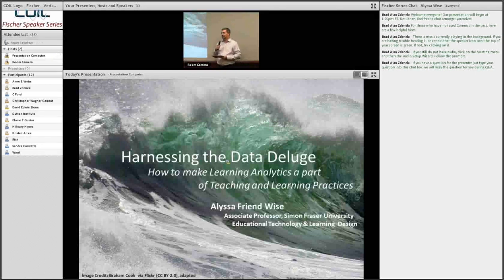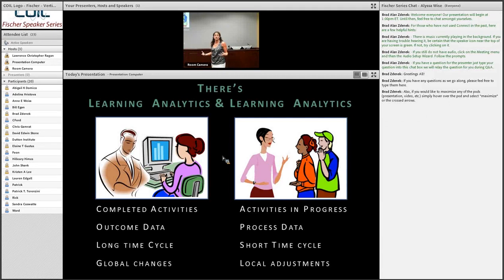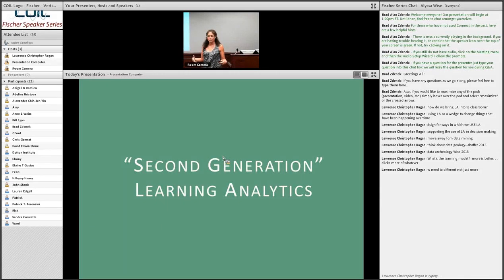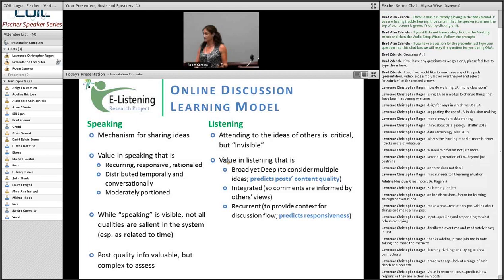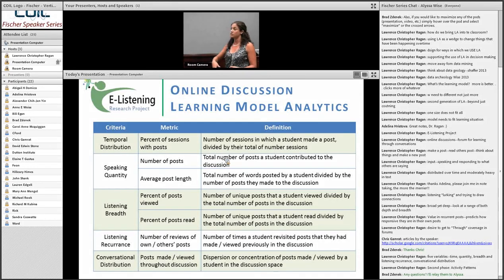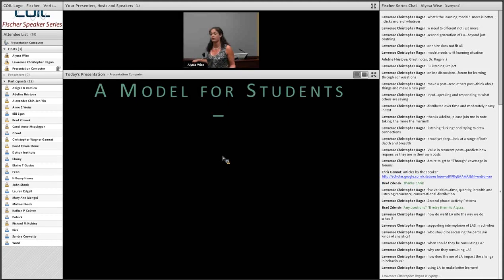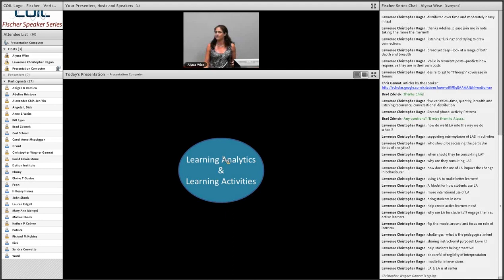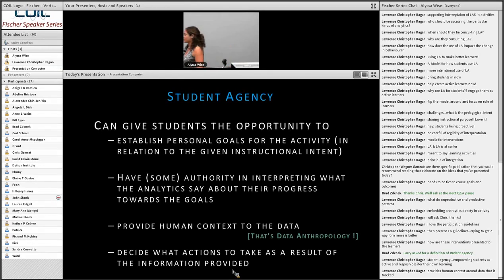Harnessing the Data Deluge featuring Alyssa Wise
Harnessing the Data Deluge: How to Make Learning Analytics a Part of Teaching and Learning

The world is awash in data these days, but making it a useful and actionable part of the daily activities of higher education remains a challenge. Over the last few years learning analytics have made great strides to improve algorithms for finding meaningful traces in the data and visualizations for presenting them. In order for these tools to have a meaningful impact on university teaching and learning, we need to begin to consider and design for the ways in which they become a part of (and change) the activity patterns of instructors and students.

In other words, what does it look like to “do school” in a world of learning analytics?

During this COIL Fischer Speaker Series event, Alyssa Wise, Associate Professor of Educational Technology & Learning Design at Simon Fraser University, presents a powerful vision of how learning analytics tools and higher education pedagogy can be integrated to support students’ learning agency, instructors’ learning designs, and the interactions between the two, all while working within the scope of the university course.